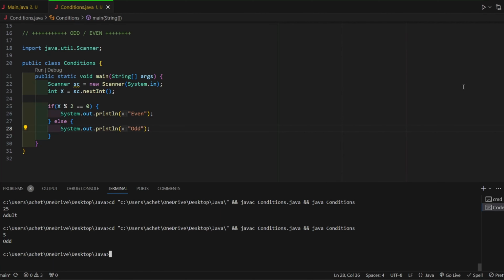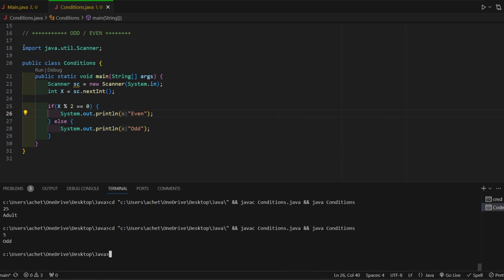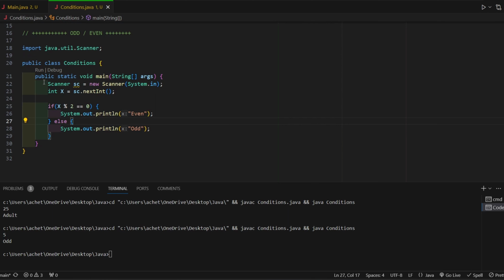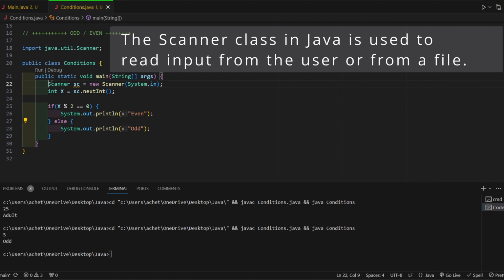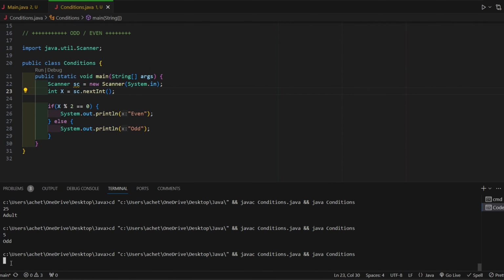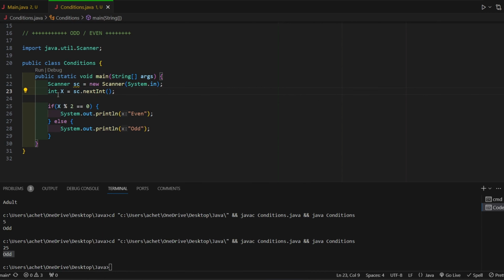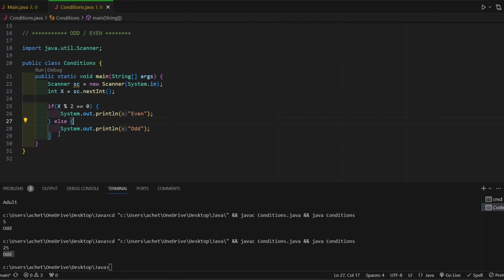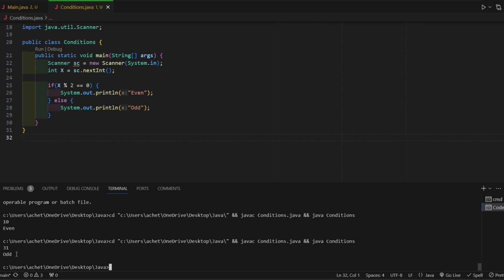Java program to find odd and even numbers using if-else | Chetan Anand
How to check if a number is odd or even in Java using if-else

Learn how to use the Java if-else statement to check if a number is odd or even. This is a basic programming skill that is essential for any Java programmer.

Java if-else statement tutorial: Find odd and even numbers

This tutorial will teach you how to use the Java if-else statement to find odd and even numbers. You will learn how to write the code and how to test it.

Java conditions for beginners: Odd vs even numbers

This video is for beginners who are learning about Java conditions. You will learn how to use the Java if-else statement to check if a number is odd or even.

Java if-else statement examples: Find odd and even numbers

This video provides examples of how to use the Java if-else statement to find odd and even numbers. You will see how to use the if-else statement in different situations.